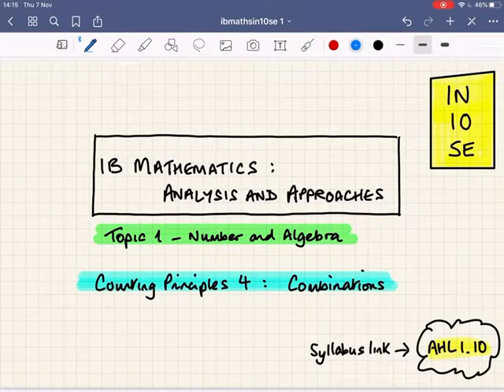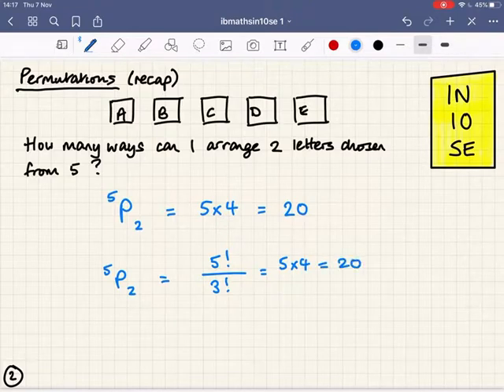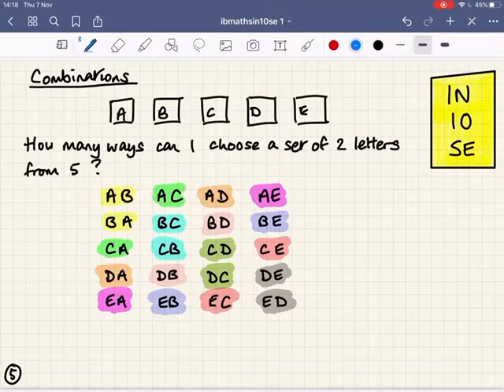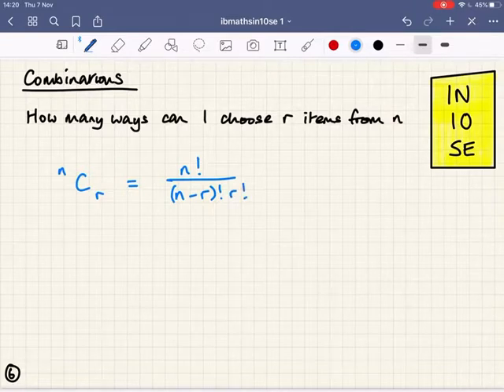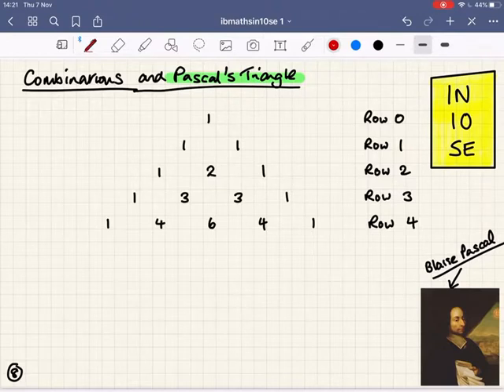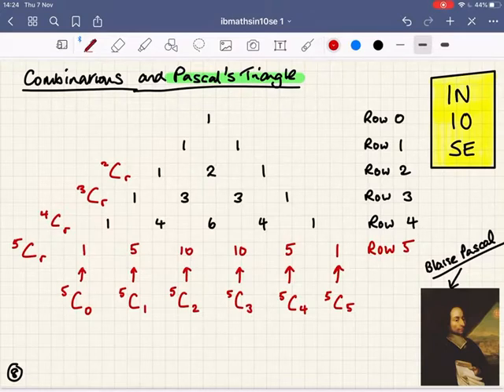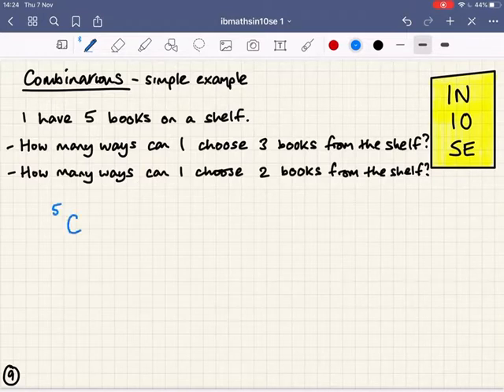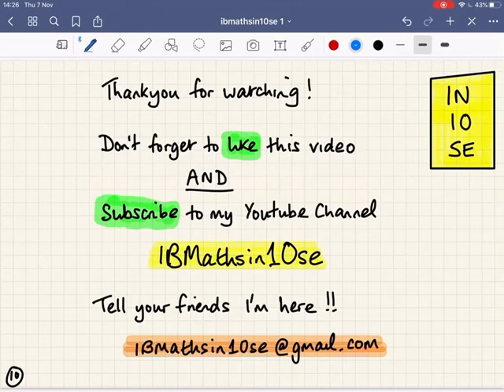Combinations (simple) - Counting Methods 4 - IB Maths Analysis and Approaches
An introduction to the concept of combinations and the formula for calculating number of combinations, with a link to Pascal's Triangle.